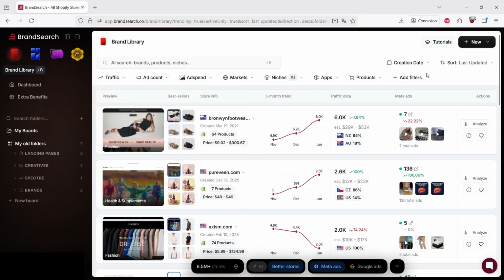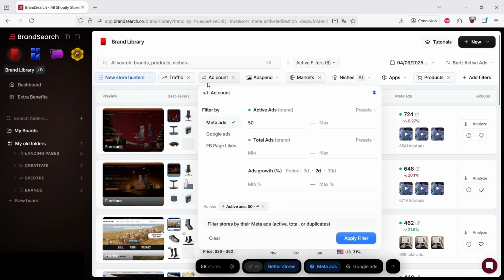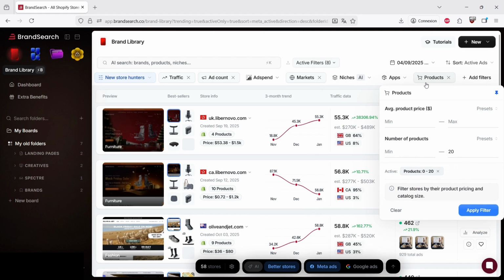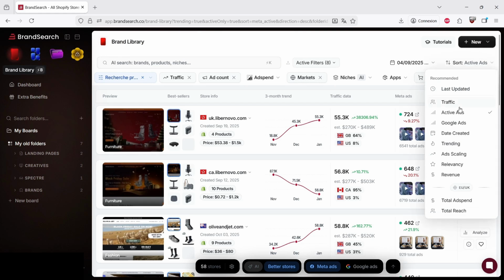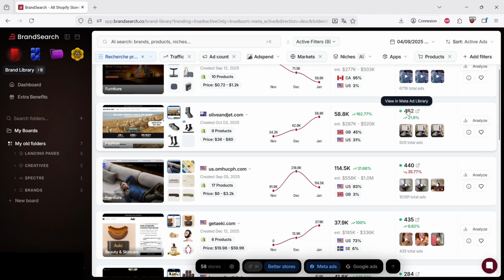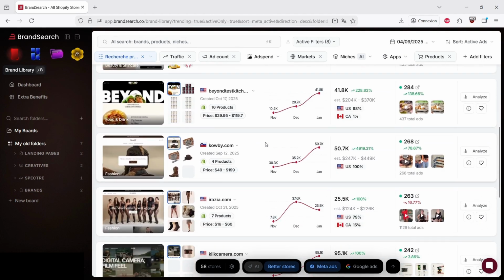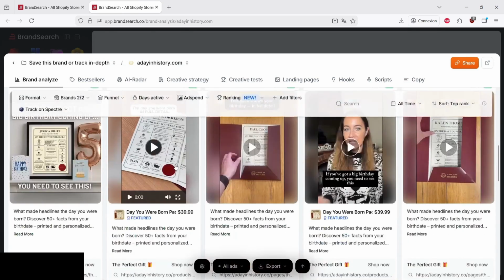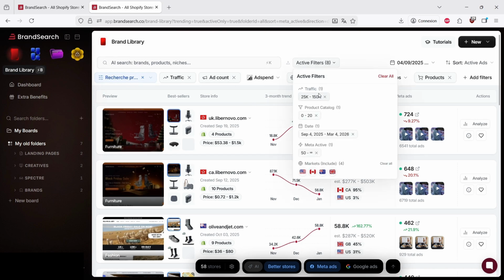BrandSearch tutorial : Product Research How to Find Winning Products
In this tutorial, I show you how to use BrandSearch to perform effective product research and find winning products for e-commerce and dropshipping. 🔎

🔥 Perfect for e-commerce market research, opportunity discovery, and spotting new trends. If you spend hours scrolling without results… this method will save you a huge amount of time! 🚀

⏱️ Timestamps:

00:00 Introduction & tutorial goal
00:18 Product research using the Brand Library
00:23 BrandSearch presets to save time (New Store Hunter)
01:12 Traffic filter: selecting stores with 25K–150K visitors
01:38 Choosing the right markets (Big 4) and filtering by niche
02:16 Filtering by number of products (10–20 max)
02:50 Filtering by store age & active ads
03:05 Real store analysis and product examples
06:14 Conclusion + Promo code: ESTELLE20